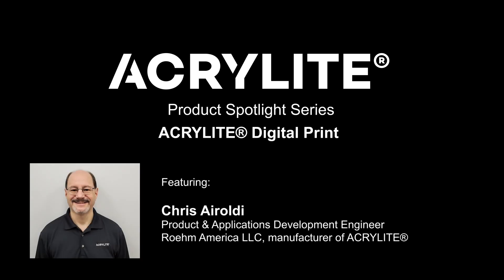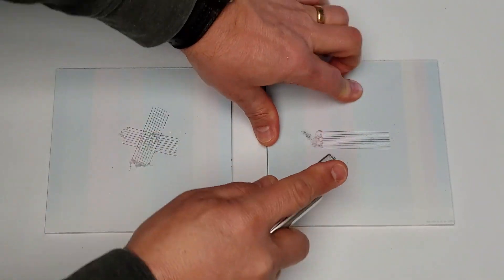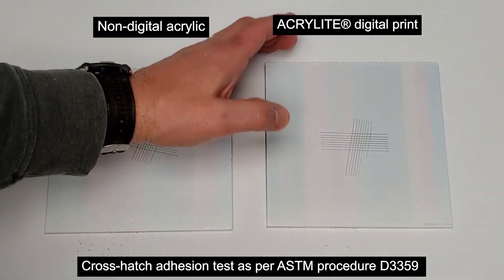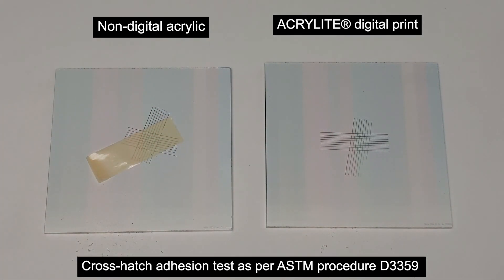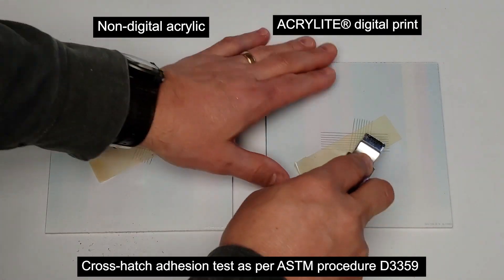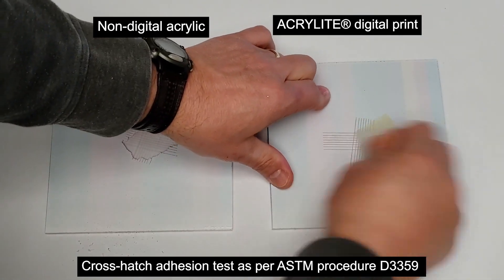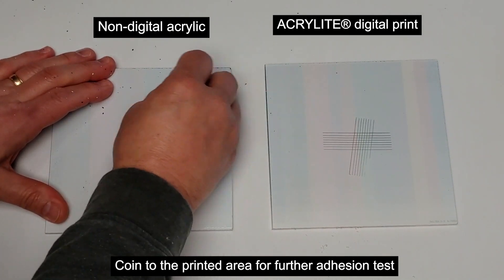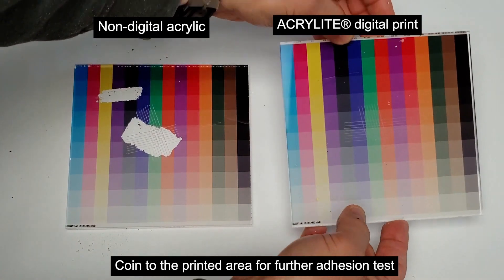ACRYLITE® Digital Print | Product Spotlight Series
ACRYLITE® Digital Print acrylic sheet is known for its excellent ink adhesion, but will it pass the cross-hatch adhesion test? Watch as our Product & Applications Development Engineer, Chris Airoldi, puts this material to the test.